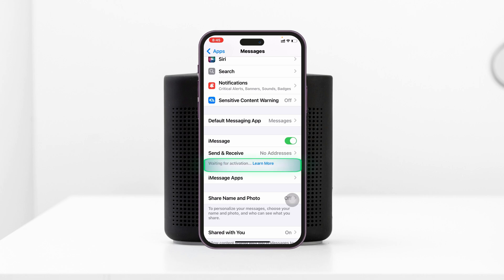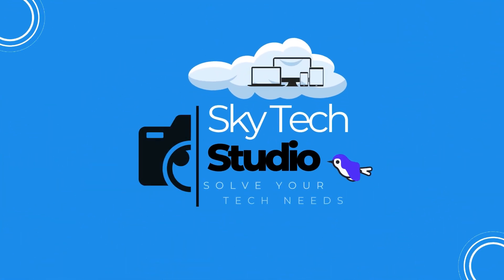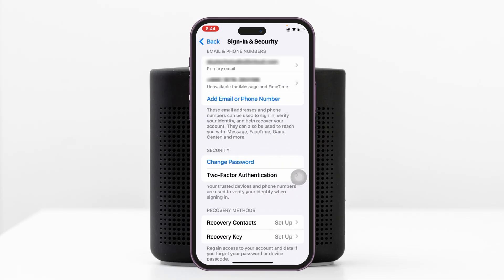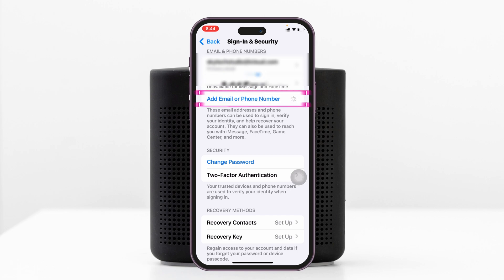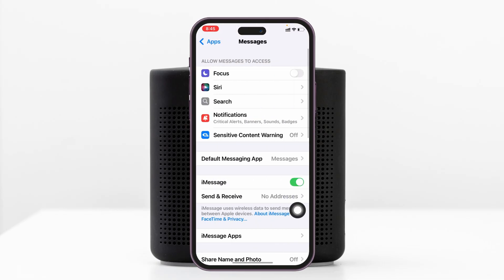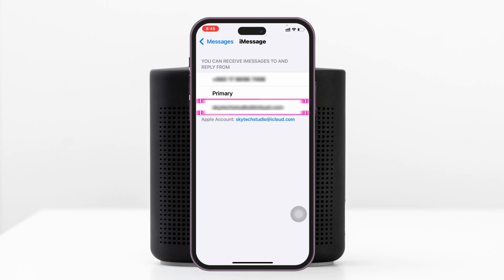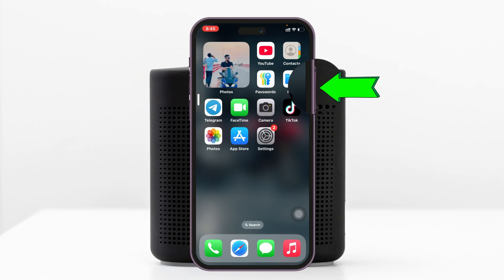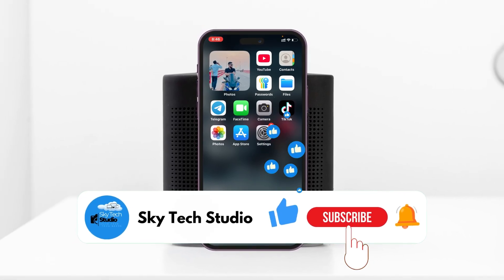How To Fix iMessage Waiting For Activation (iOS 18) | iMessage Not Activating iPhone (Solved)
Is your iMessage stuck on “Waiting for activation” on your iPhone? If you’re facing the frustrating iMessage waiting for activation error on your iPhone, you’re not alone. Many users experience this iMessage activation delay or see messages like "Activation unsuccessful" when trying to set up their Apple ID iMessage. This issue can happen on iOS 18 or earlier versions and often leaves users wondering how to fix it.

In this video, we’ll guide you through the iMessage troubleshooting guide and show you how to quickly fix iMessage waiting for activation. Whether it’s an iMessage activation error, a delay fix, or a complete failure to activate, we’ve got the solutions.

00:01- Video Start
00:18- Channel intro
00:26- Solution 1: Check iMessage in iCloud
01:04- Solution 2: Check iMessage Setting
01:45- Solution 3: Force Restart iPhone
02:00- Process Ending